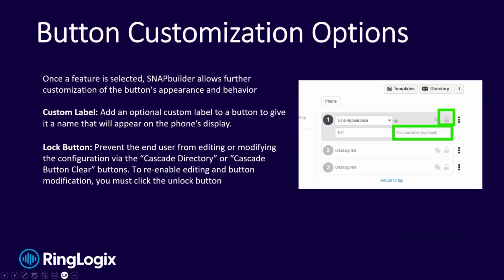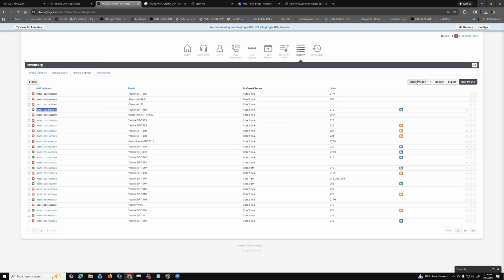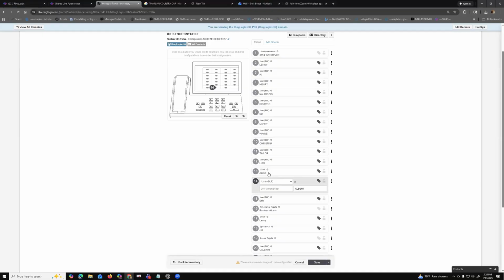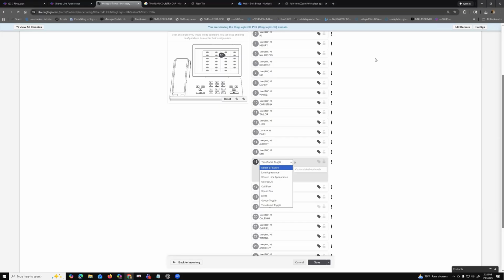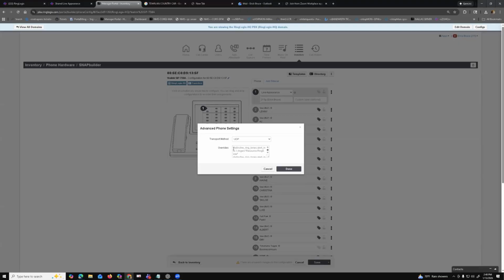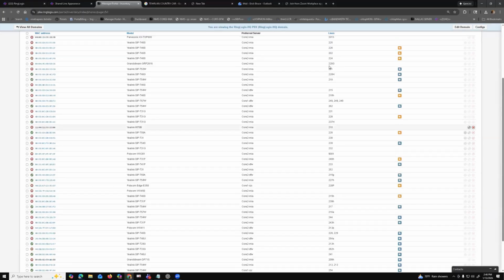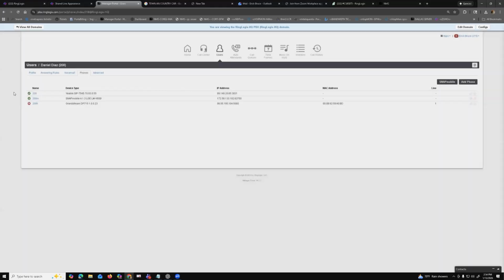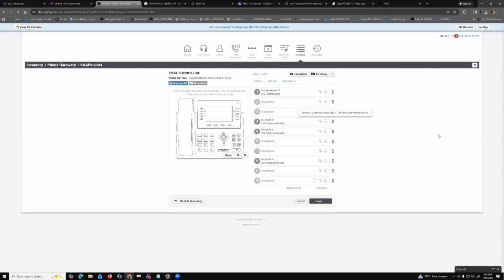Tech Tuesday | Unlock Faster, Easier Phone System Deployments with SNAPbuilder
Solve one of your customers’ biggest pain points: hard-to-use phone systems. We’ll show you how SNAPbuilder by NetSapiens lets you easily program the buttons on a variety of different devices. Whether you’re configuring on a system-wide, customer-wide, or access
level basis, this tool can save you time and money, while creating faster turnup times and stickier customer relationships.

What You’ll Learn:
☑️ How SNAPbuilder simplifies device button programming across multiple devices
☑️ Ways to reduce deployment time and operational overhead
☑️ How templates and bulk edits accelerate turnups and scaling

RINGLOGIX
Giving your customers to a UCaaS provider for commissions is a dead-end business. Take back your business with RingLogix. RingLogix offers RingOS, the Growth Platform for MSPs. When partnering with RingLogix, MSPs create their own branded UCaaS offering fast, with the ability to own the entire customer relationship without all the headaches. Grow your MSP on your terms with RingLogix.